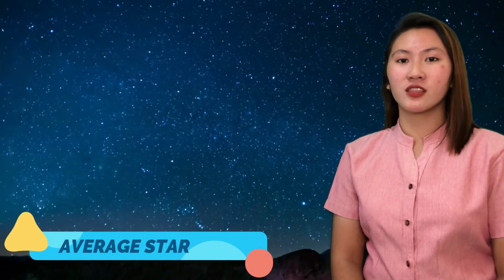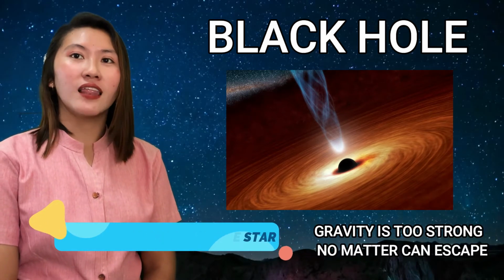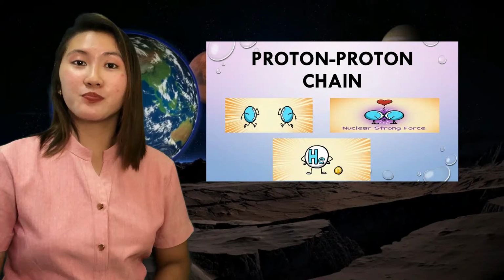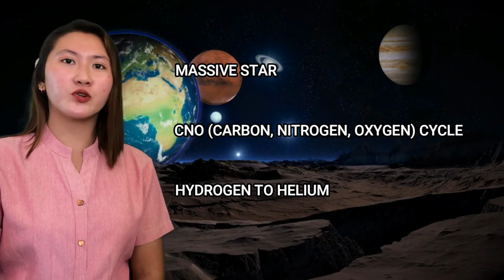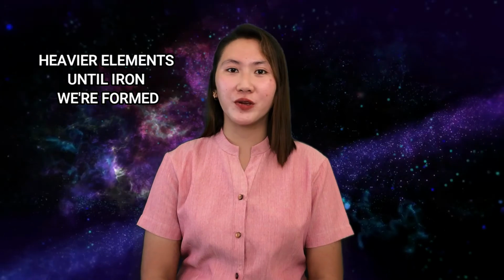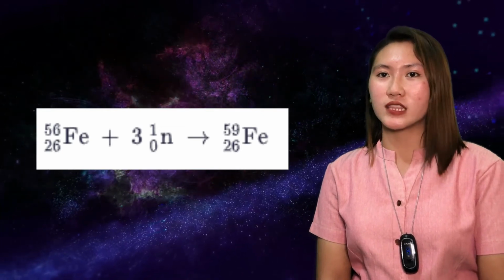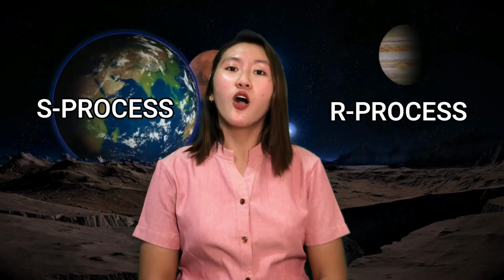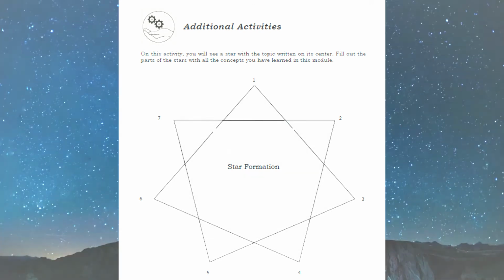FORMATION OF HEAVY ELEMENTS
Good day Science-minded learners! Here I made a video lesson on the Formation of Heavy Elements. I hope you like it. If you have video requests please inform me by commenting on the comment section below! Thank you! Stay safe and God bless!